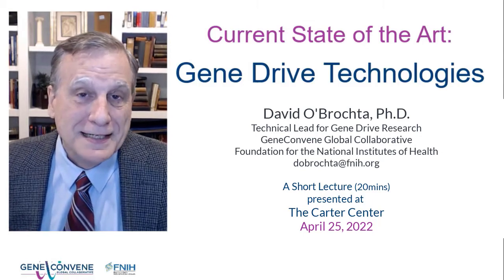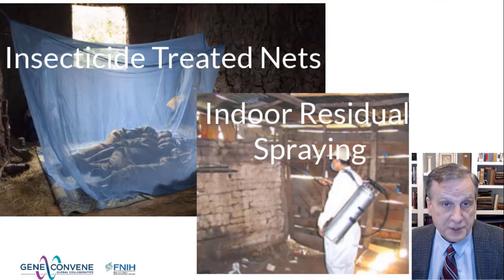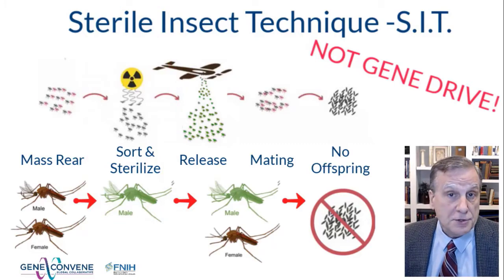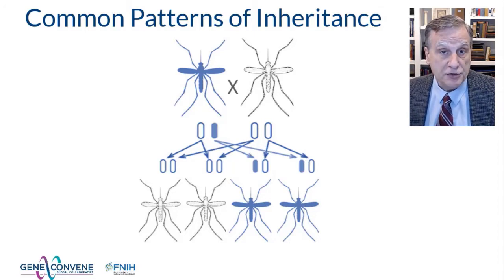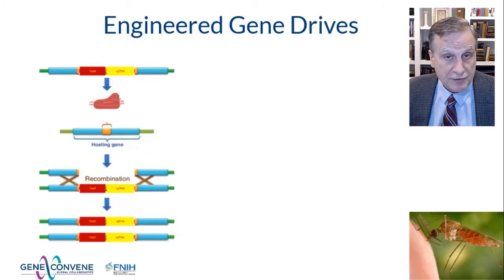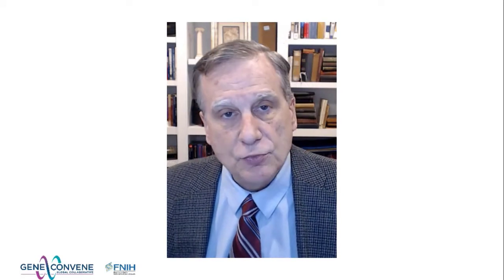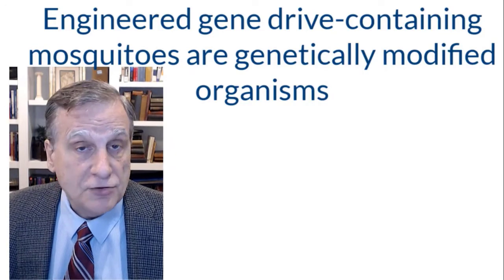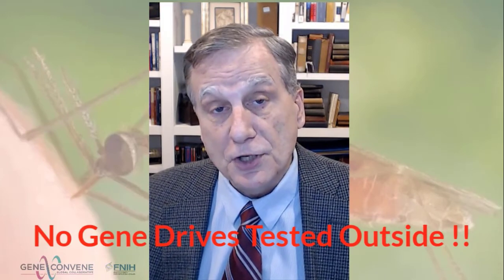Current State of the Art: Gene Drive Technologies 2022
This lecture was part of a Malaria Day 2022 event entitled Gene Drive Mosquitoes for Malaria Control: A New Horizon for Public Health? organized by  Emory University & The Carter Center.

This short lecture by David O'Brochta current gene drive and gene drive technologies for possible public health applications are examined and placed within the history and development of genetic biocontrol strategies in general.  The technical development of gene drive mosquito products intended for use in efforts to eliminate malaria in Africa is, in some cases, in an advanced state.   Products ready for initial field testing can be expected in a few years.

00:00 Introduction
00:12 Lecture Outline
01:09 New Innovations Needed – Mosquito Control Essential
02:36 Insecticide resistance threatens the pillars of malaria interventions
03:02 Genetic Biocontrol
03:42 The Sterile Insect Technique – 70 year old technology
05:16 SIT for Mosquito control world-wide.
06:08 Notable feature of SIT
07:19 Gene Drive
09:27 Engineered Gene Drives
12:30 Current State of Affairs
14:50 Non-technical Issues
16:41 Concluding Remarks

Dr. O’Brochta is an insect molecular geneticist with extensive research experience in the development and use of transgenic and other genetic modification technologies in insects.  He is Professor Emeritus in the Department of Entomology at the University of Maryland – College Park and currently is working as the Technical Lead for Gene Drive Research at the FNIH.  He works with the researcher and stakeholder communities to enable the safe development and evaluation of gene drive technologies as possible additions to current efforts to eliminate malaria in Africa.